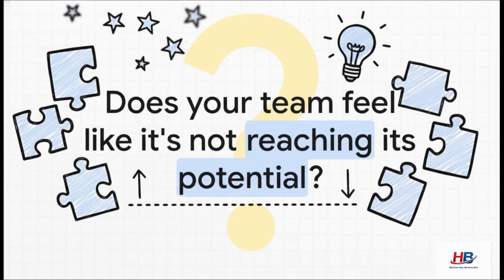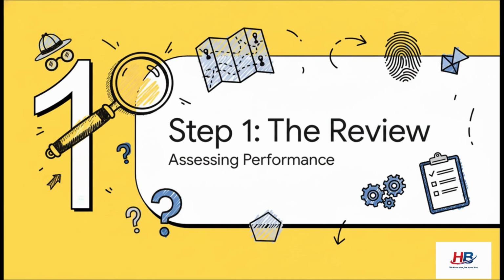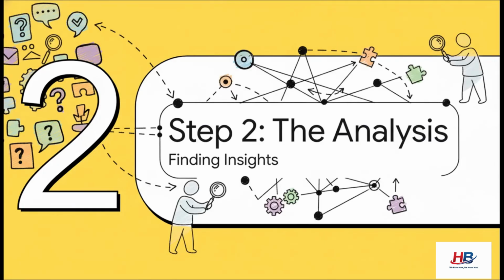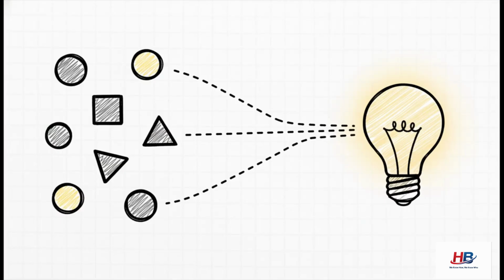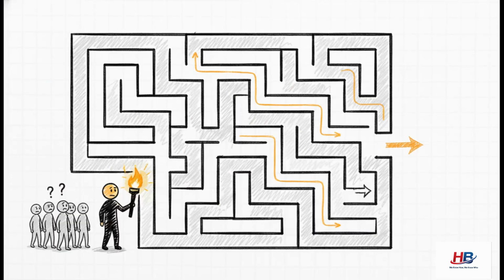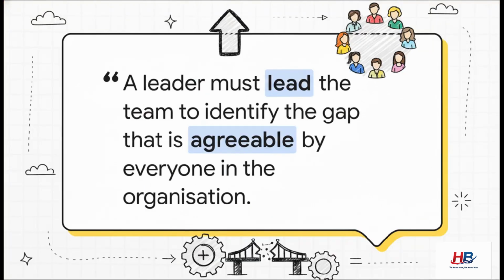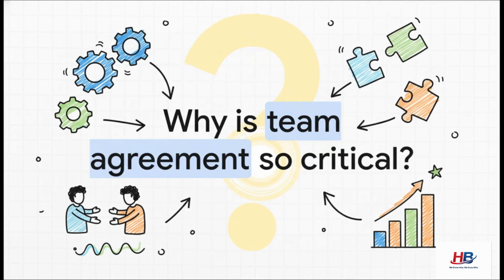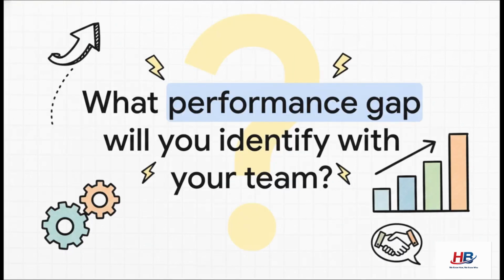Assessing Performance & Capability